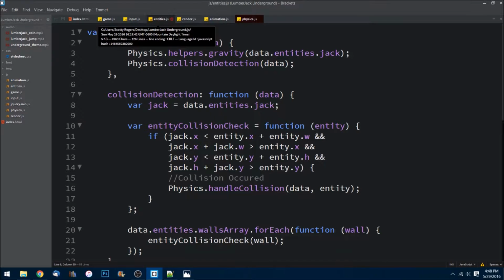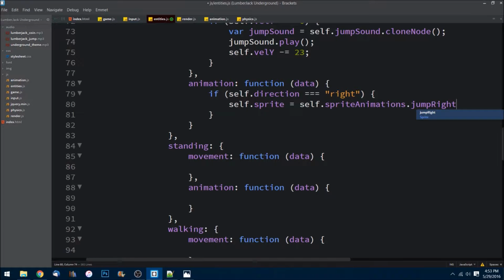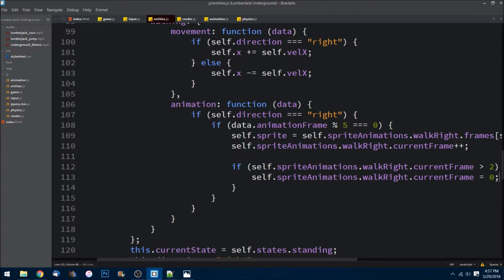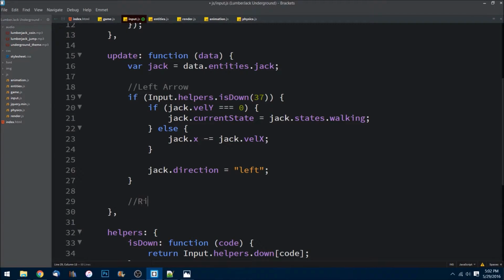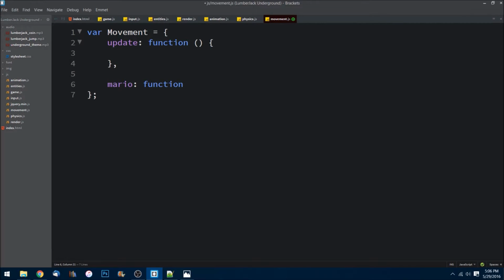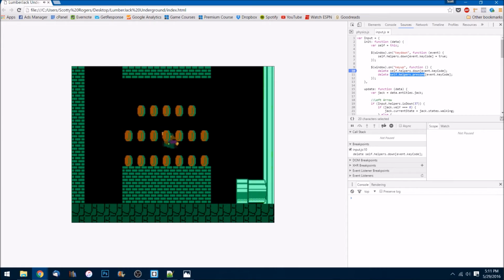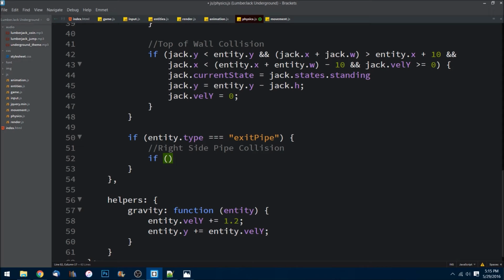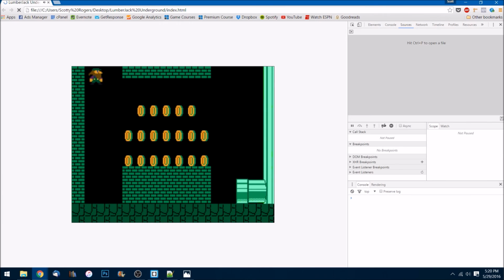Part 12: HTML5 Game Programming Tutorial (Javascript) - Similar to Super Mario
In this series we create a simple HTML5 game using javascript and canvas. The tutorial should be easy to follow step by step for beginners and more intermediate programmers who want to learn how to make games using the web technologies.

This lesson ties everything up, we learn how to apply a state machine to our character that will allow him to: jump, walk, and stand.

** If you want to follow along you can download the source files by going to the MORE GAME COURSES link and enroll for free in: Jack the Lumberjacks course.